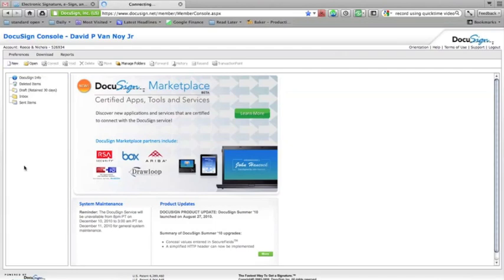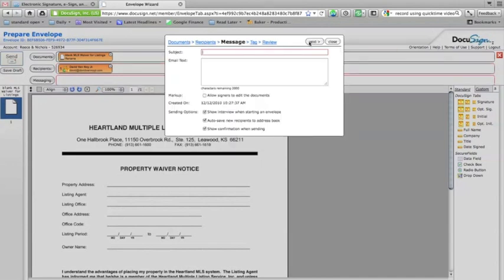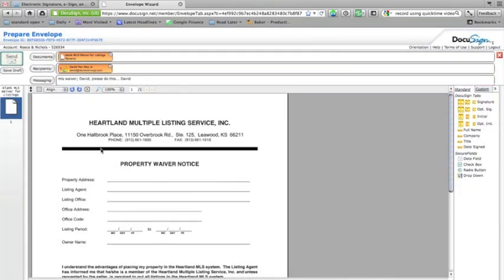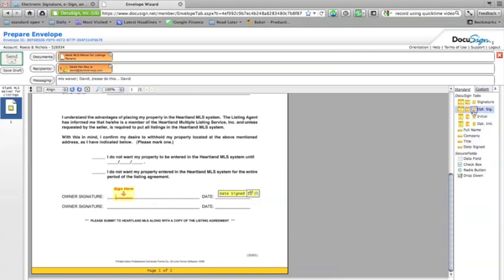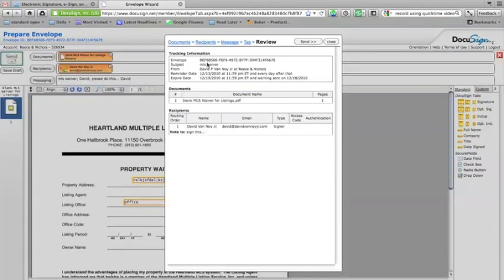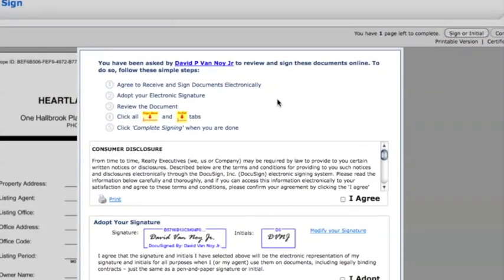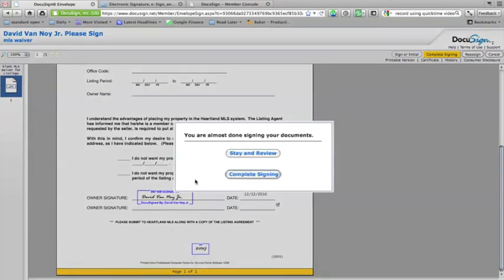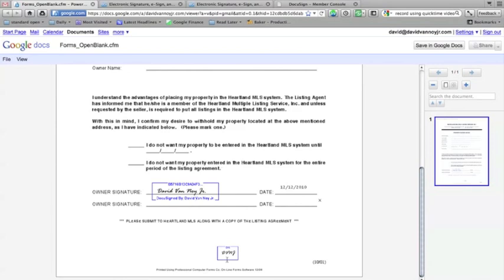Docusign, The Basics of How to Get a Digital Signature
This is a quick run through of how you use docusign to get a digital signature. It also will show you what the client will see when it opens the document and signs it.